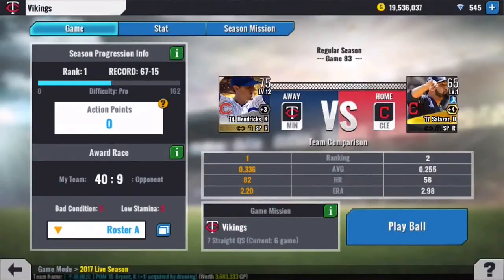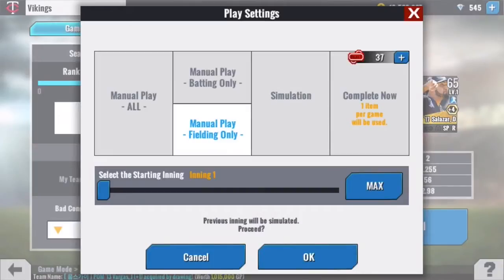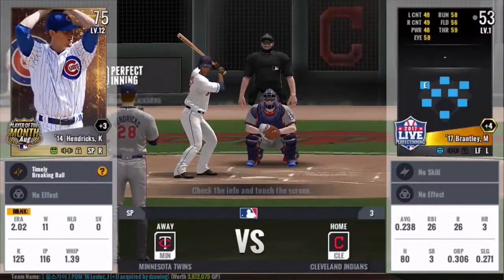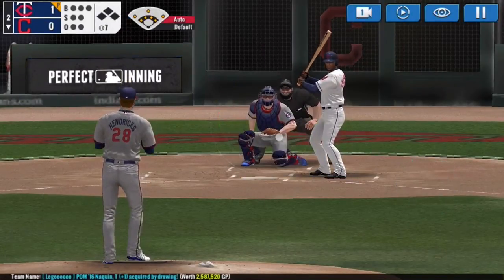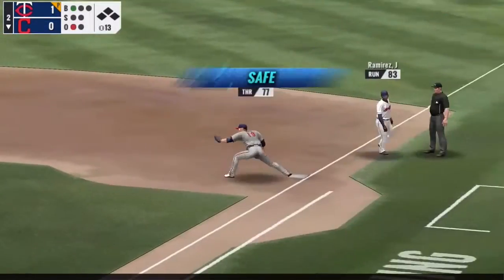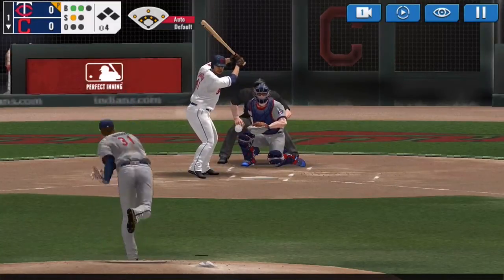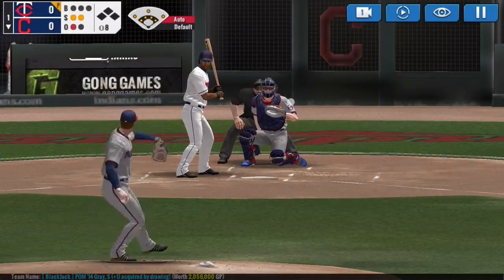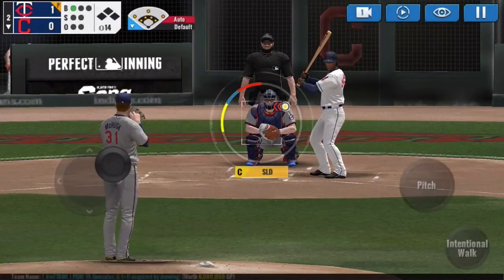MLB PERFECT INNING LIVE - CAN I THROW A NO-HITTER? - EPISODE 1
It's not going to be easy...